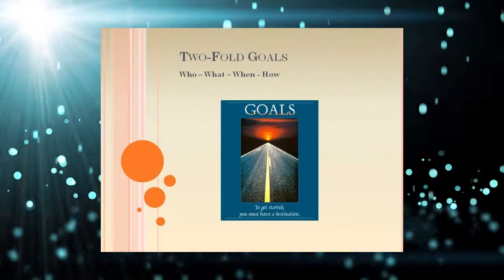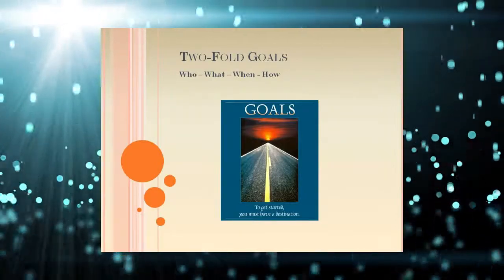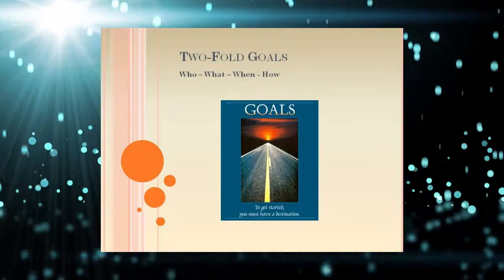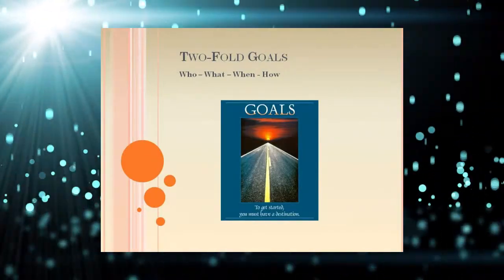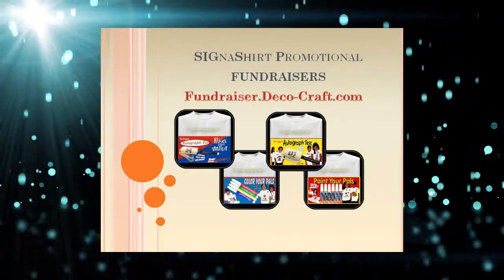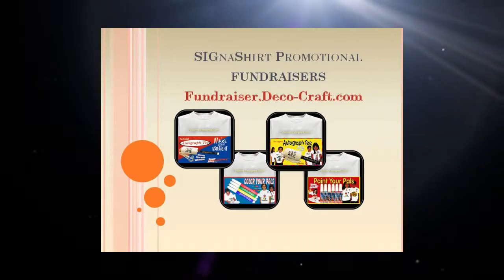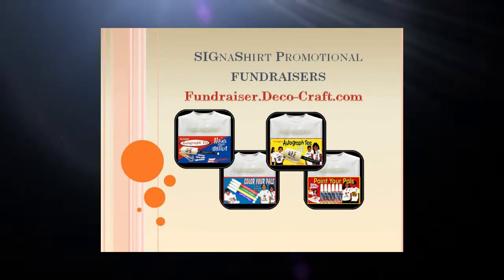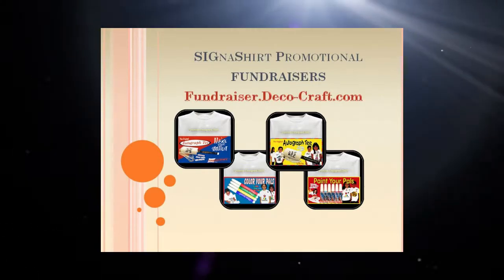Video 17 -- How to Set Cub Scouts Charity Fundraiser Goals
Learn all the how to and style information in video 17 of our 30 Cub Scouts Charity fundraiser video suite. How to Set Cub Scouts Charity Fundraiser Goals is courtesy of SIGnaShirt Specialties Promotional Fundraisers.

View SIGnaShirt Promotional Fundraisers complimentary how to Cub Scouts Charity fundraising "30 Video Suite" The perfect Cub Scouts Charity profit exploding how to Cub Scouts Charity fundraising information channel for your school, camp, club, team, scouts or scouting fundraising events with instructions on how to create your own custom Cub Scouts Charity branded fundraiser creativity craft shirt kits, only available from

Explode your Cub Scouts Charity fundraiser profits today!